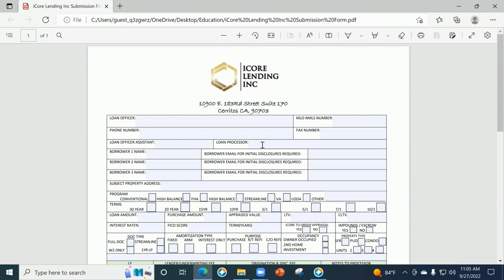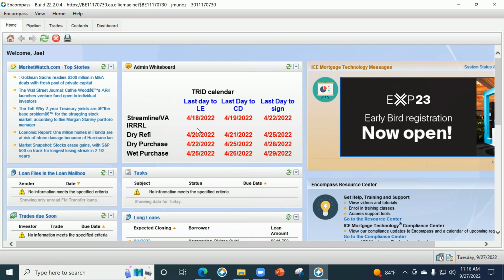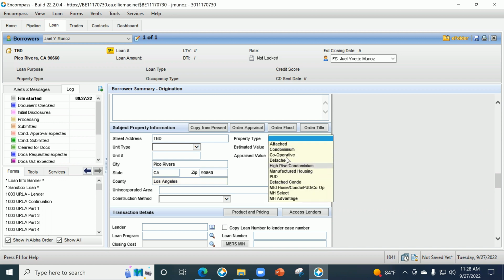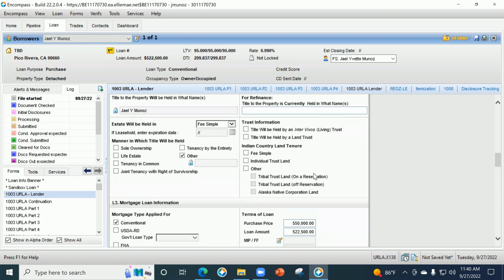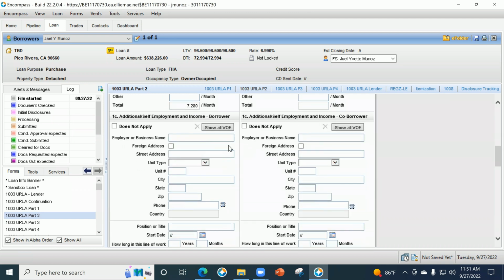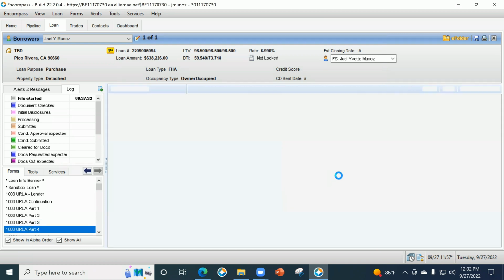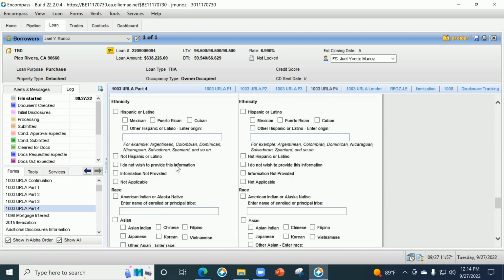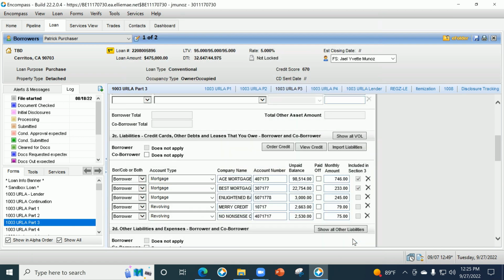On boarding LO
09/27/2022

0:00 - Welcome
0:39 – Submittal Form
10:20 – Encompass Login
14:28 – Adding Contact
17:20 – 1003